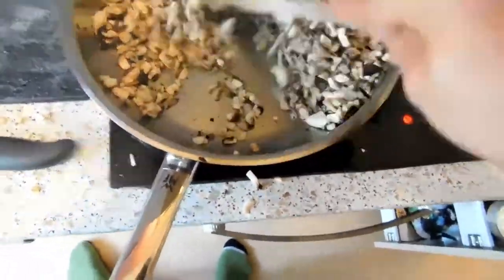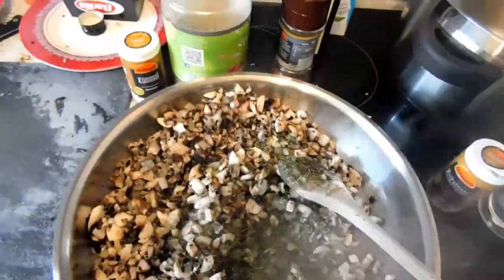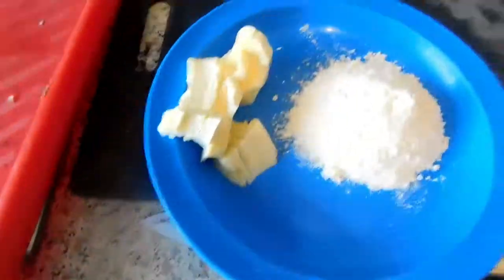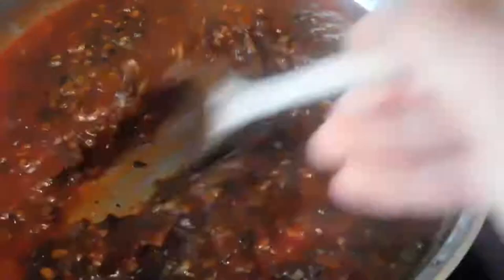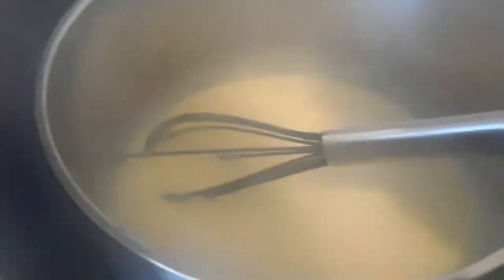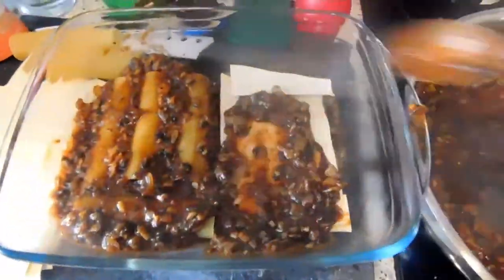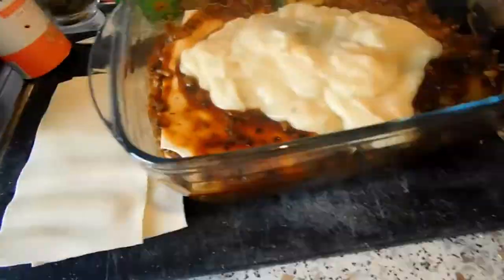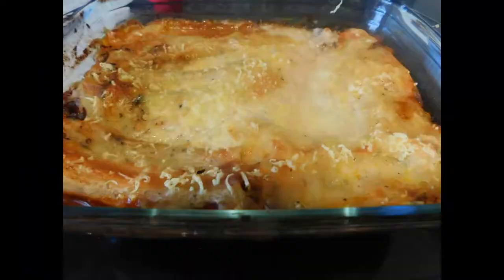Συνταγή: κανελόνια φούρνου με κιμά μανιταριών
Συνταγή:κανελόνια φούρνου με κιμά μανιταριών - VEGAN